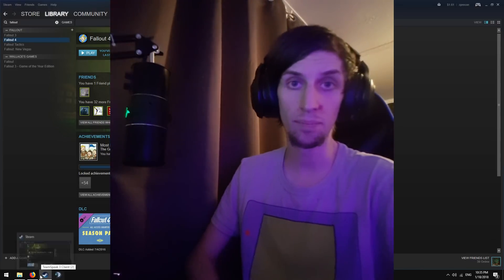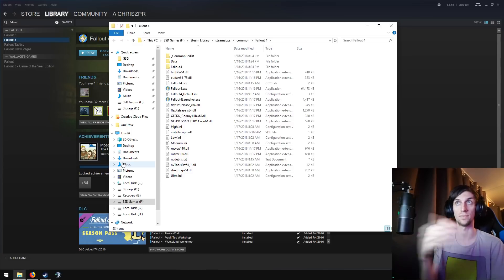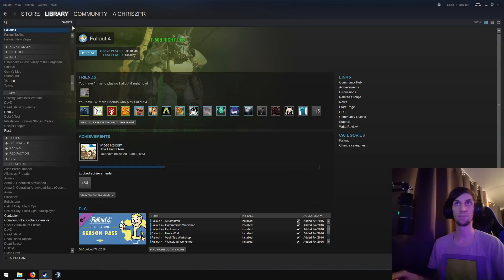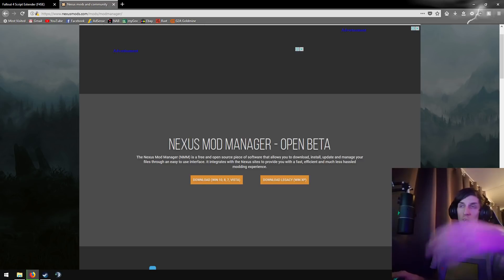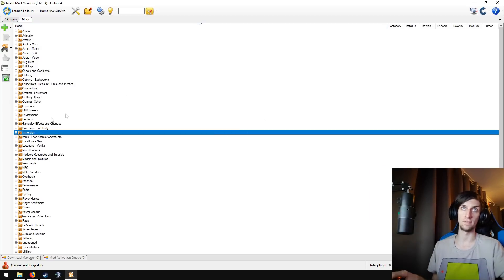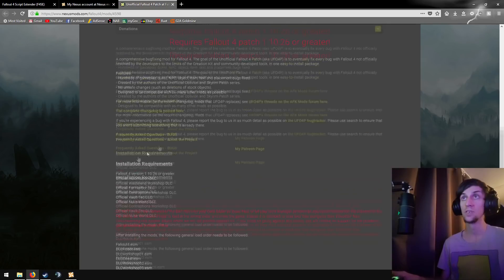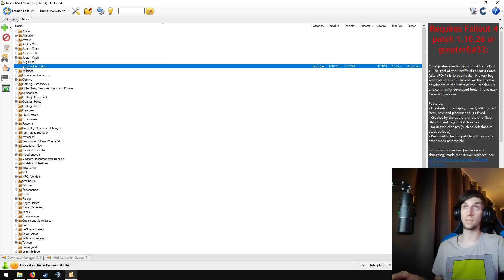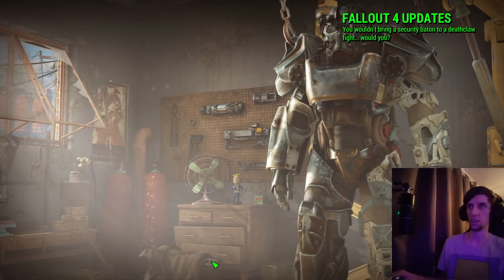A Beginners Introduction to Fallout 4 PC Modding in 2020 (NMM) | TUTORIAL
A thorough guide on setting up your Fallout 4 for easy modding. Using this method you'll be able to avoid Fallout 4 auto updates, meaning your mods will never become outdated and you'll be completely set up for most mods to be plug and played via Nexus Mod Manager.

Nexus Mod Manager is now maintained by the community and is not supported by Nexus Mods themselves, they've moved on to focus on Vortex. Don't worry, everything here will still work.

NOTE: I didn't mention Archive Invalidation in this tutorial as I'm fairly sure Nexus Mod Manager takes care of that now.

If I'm live at the time your message will even show on stream! Bonus!